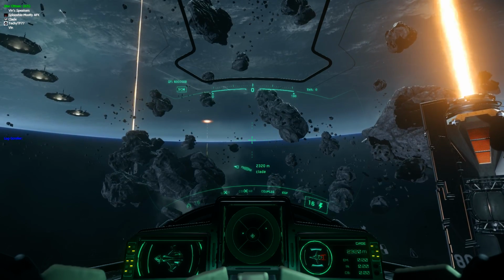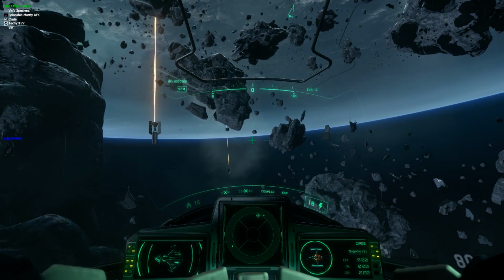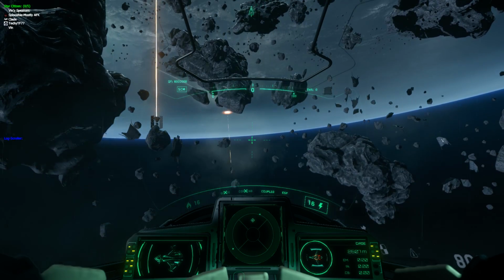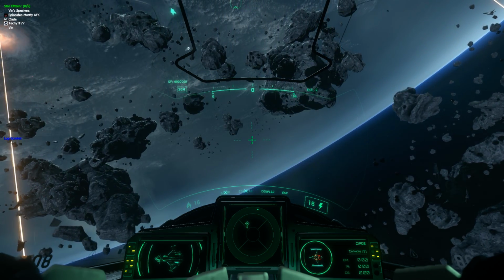Thoughts on a True Speed and Vector Indicator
The indicator is in the lower left.